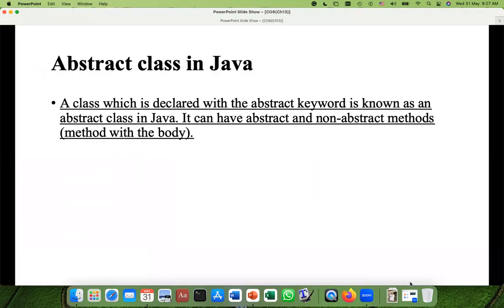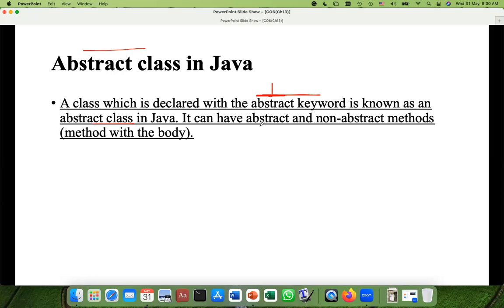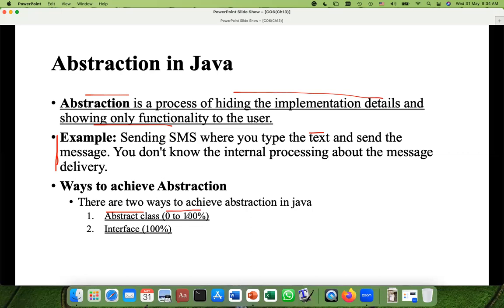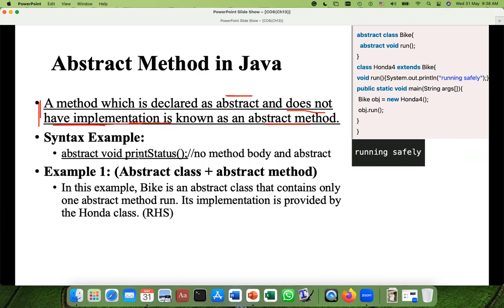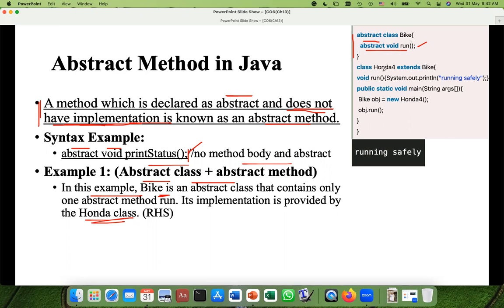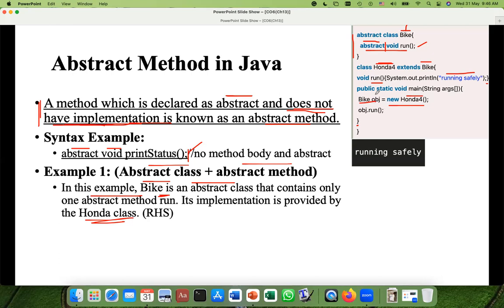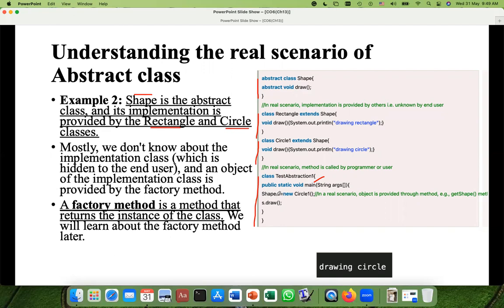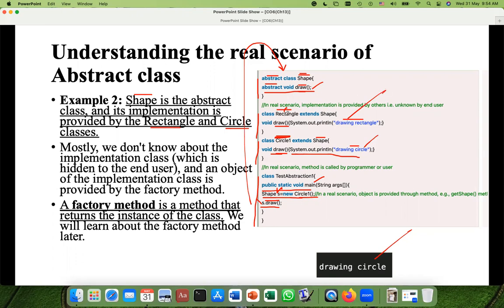Abstraction and Interface I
This lecture details the introduction of abstraction and abstract class.